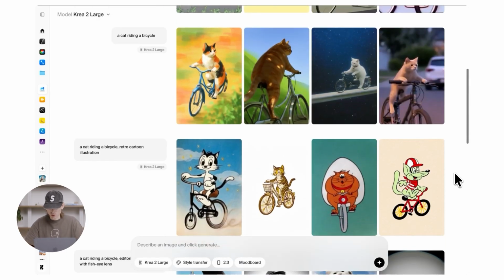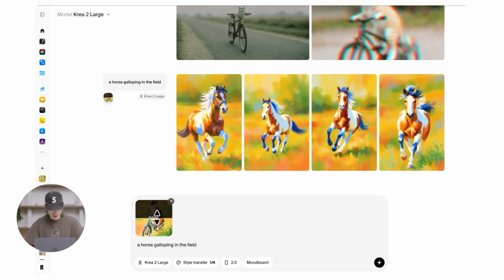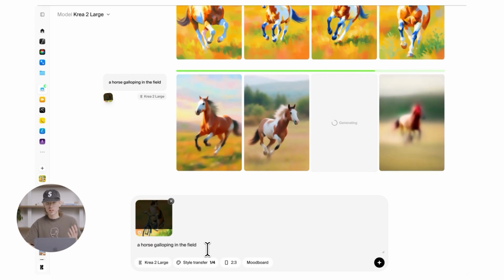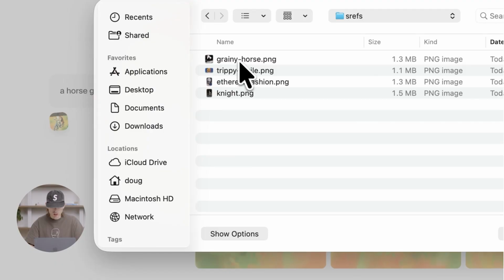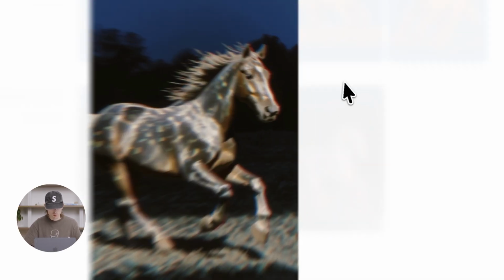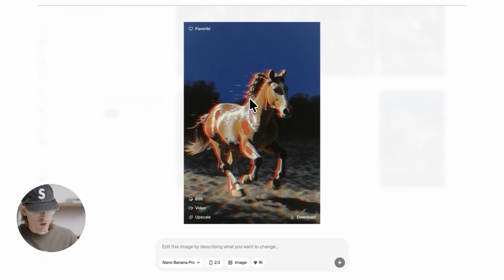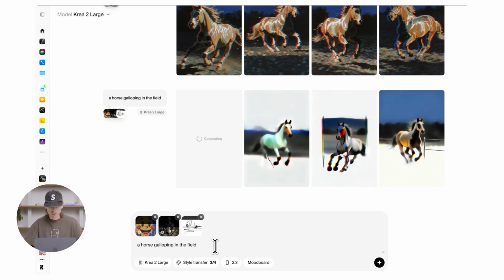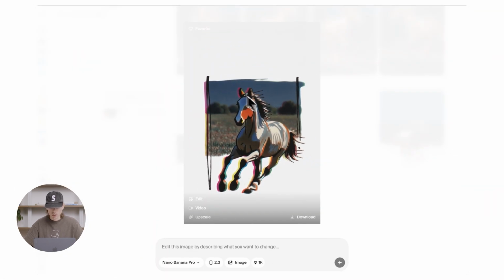Make AI Images That Look Like Your Own Style | Krea 2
Krea 2 style references (Srefs) AI image tutorial. AI image generation with AI style transfer. Use this AI design tool and AI image generator to blend AI art styles, colors, textures without prompts.

You give Krea 2 an image, it pulls out the visual style, and applies it to whatever you're generating next. In this video we go through how that actually works: dragging in a painting as a reference, dialing the influence up and down (20% gives you a hint of the style, 80% makes it take over), and stacking multiple references on top of each other to see what comes out. Honestly the most fun part is just messing with the balance between references and watching the output shift.
If you've used Midjourney sref codes, similar idea here but you get drag-and-drop and a strength slider per reference. No style keywords to memorize. Just move sliders until something clicks.

Timestamps
0:00 How style transfer works in Krea 2
0:24 Applying a style reference to a new prompt
0:55 Adjusting style strength, 20% vs 80%
2:10 Combining two style references
3:05 Tweaking influence between multiple styles
3:50 Adding a third style reference
4:30 Creative results from multi-style blending